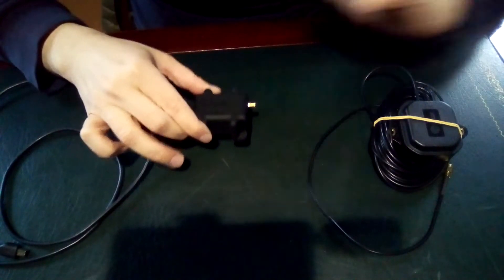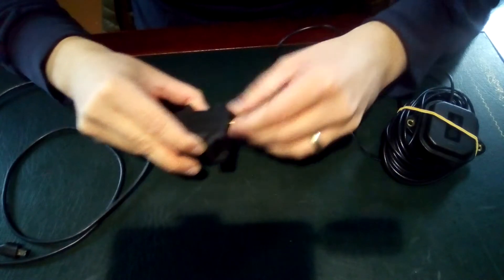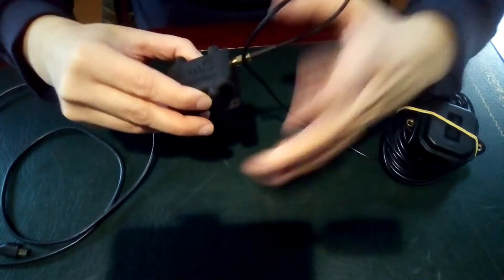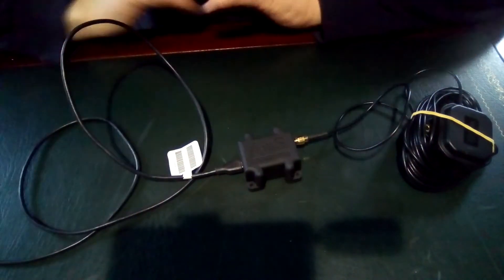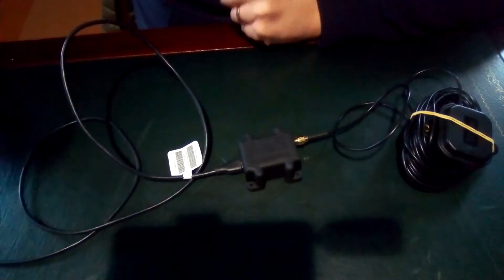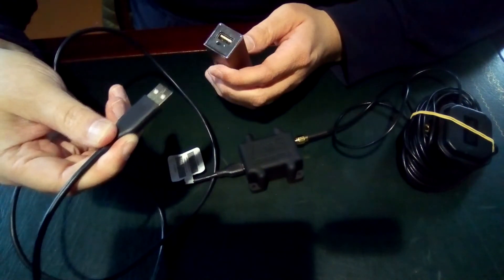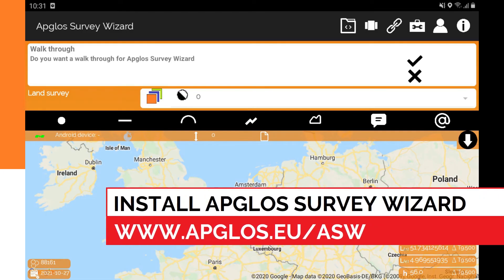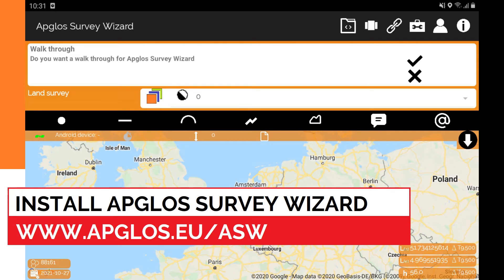ArduSimple SimpleRTK2Blite - Part 2: Setting it up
After unboxing the ArduSimple SimpleRTK2Blite you need to set it up before you can use it with Apglos Survey Wizard

The Ardusimple SimpleRTK2Blite comes with several items. But those items need to be connected to be able to use it.

In this video you see how you have to set up the ArduSimple SimpleRTK2Blite to be able to use it as a GNSS receiver.

And for that you need more than what was in the box. Yes the GNSS receiver needs to be powered. In this video we show you how to power the ArduSimple SimpleRTK2Blite with a powerbank.

But it can also be powered with a tablet or a phone. You only need a OTG cable then.

After setting up the ArduSimple SimpleRTK2Blite as shown in this video you can use it with land survey app Apglos Survey Wizard.

How to connect both thing you will see in a coming video in this series of videos about the ArduSimple SimpleRTK2Blite